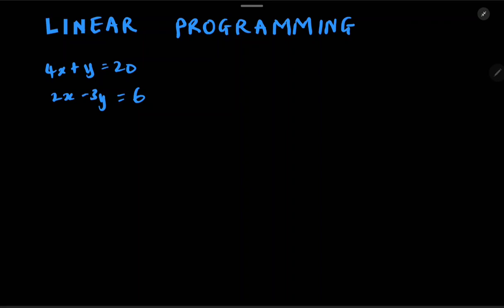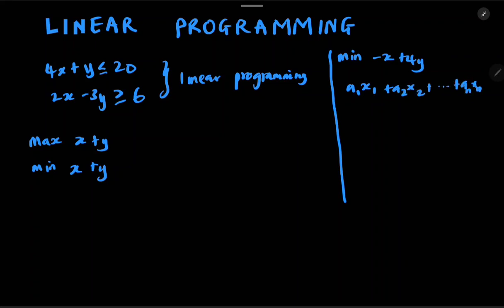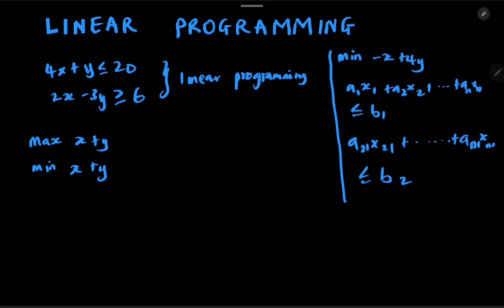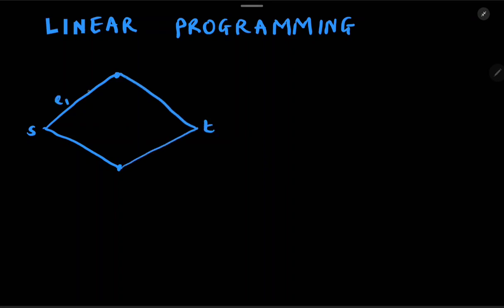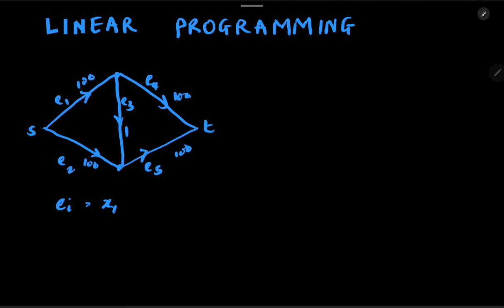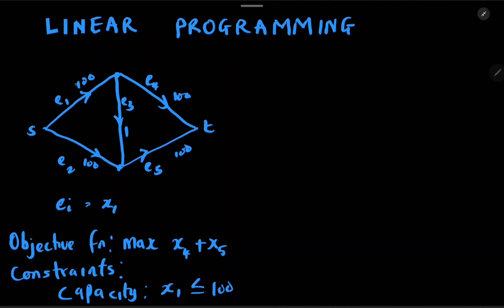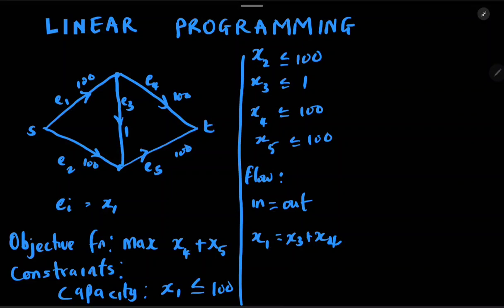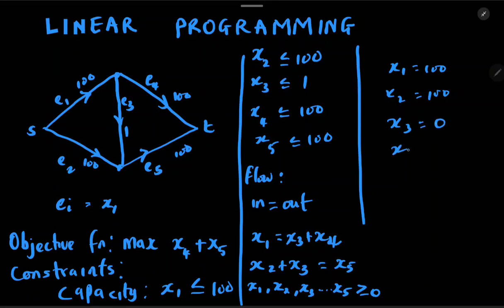Linear Programming - Introduction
How to model problems using Linear Programming

Modeling Network Flow problem using linear programming